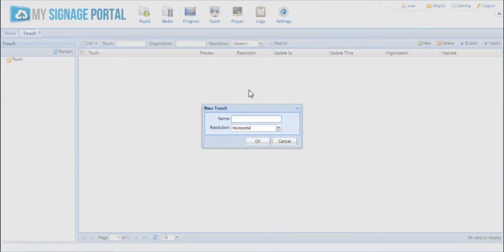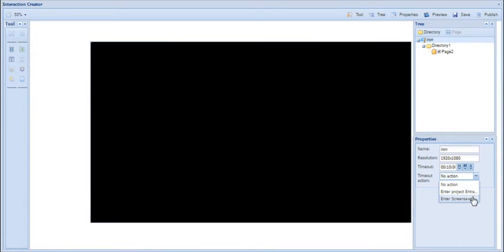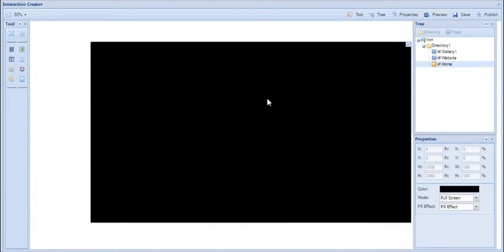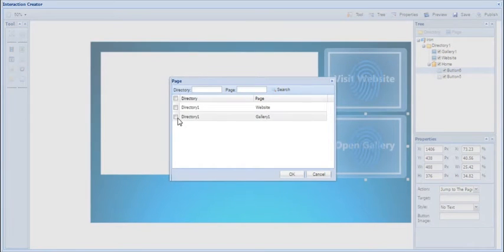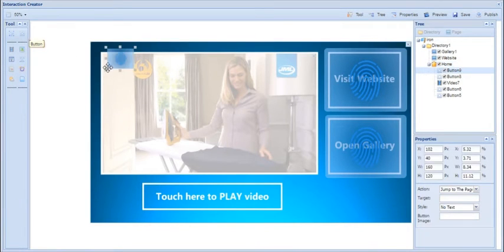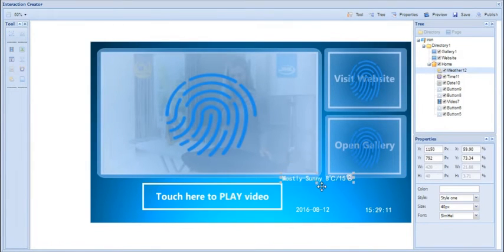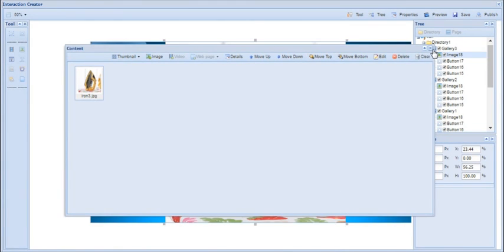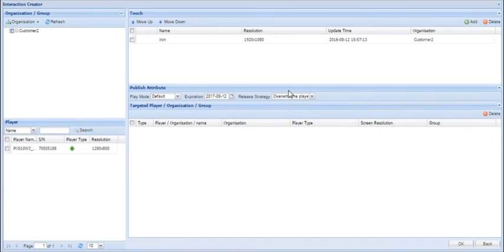Creating a Touch Playlist